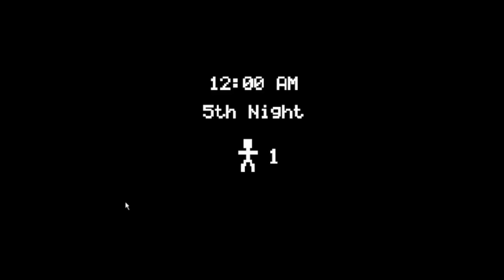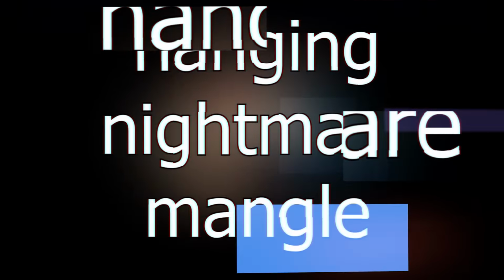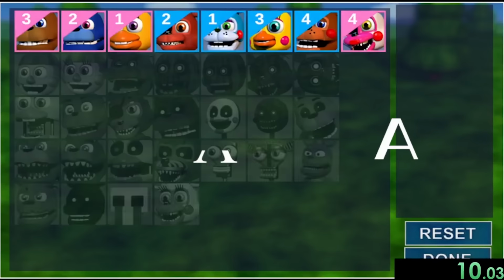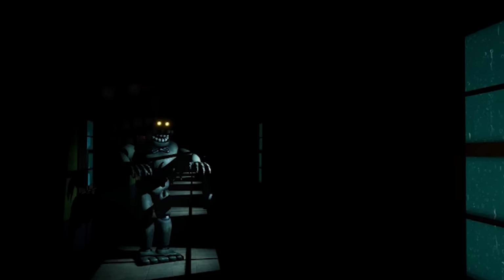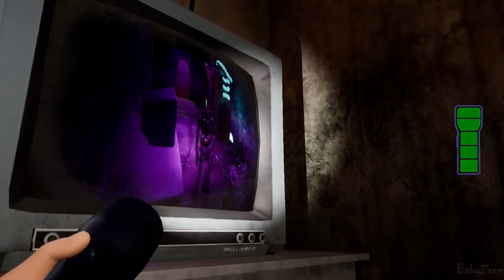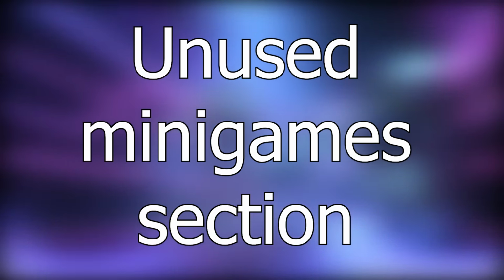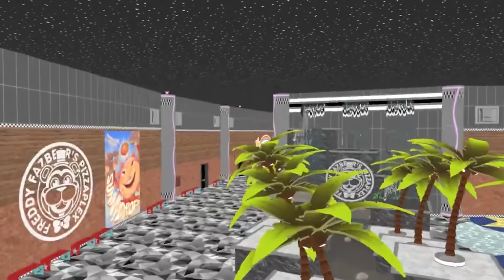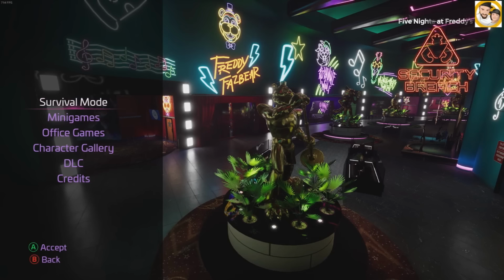Horrifying Removed Five Nights at Freddy's Content (ALL GAMES)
Have you ever thought what DID they actually remove from the games? Well I cover ALL the games and Spin offs in ONE SINGLE VIDEO and there is some truly horrifying cut content.

Chapters

Intro 00:00 - 00:19
FNAF 1 - 00:19 - 02:22
FNAF 2 - 02:22 - 04:38
FNAF 3 - 04:38 - 06:15
fnaf 4 - 06:15 - 08:36
FNAF WORLD 08:36 - 12:39
FNAF Sister Location 12:39 - 15:18
FNAF Pizzeria Sim & UCM 15:18 - 16:34
FNAF VR: Help Wanted 16:34 - 19:52
FNAF AR / Delivery Service 19:52 - 22:12
Five nights at Freddys Security Breach 22:12 - 35:17
FNAF Security Breach Ruin DLC 35:17 - 40:25
Outro 40:25 - 40:43

In This video I talk about the cut content from Five Nights at Freddy's, FNAF2 FNAF3 FNAF4 and Five Nights at freddys secuirty breach as well as all the spin off games. I cover FNAF1 FNAF2, FNAF3 Even some FNAF Sister location, obviously looking into FNAF Security breach endings using all the best clips and OST from five nights at freddy's.  I love making videos like this on FNAF so hope you enjoy it! I TOOK ME AGES! Markiplier, the game theorists, Darko, I am coming for you!

All music is from the FNAF OST.

This would not have been possible without some great audio and footage from the amazing FNAF community!

If I've forgot anyone please let me know! I do apologise, I am rubbish at remembering them all. BUT I AM Proud to share their works!